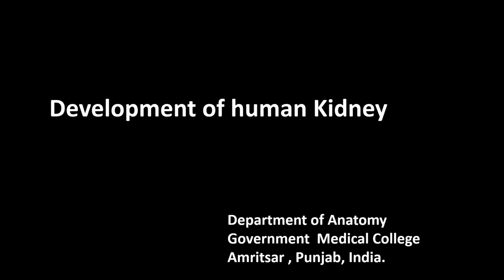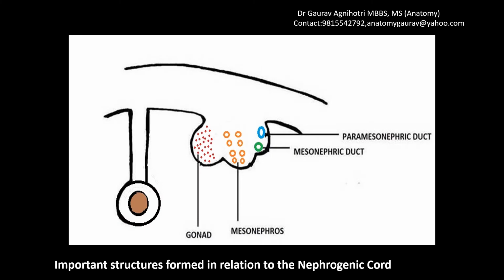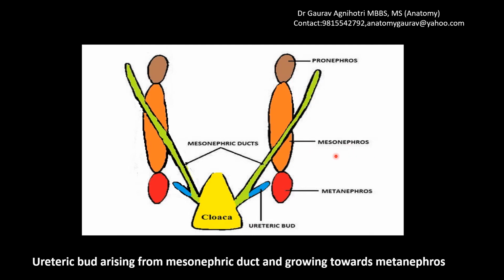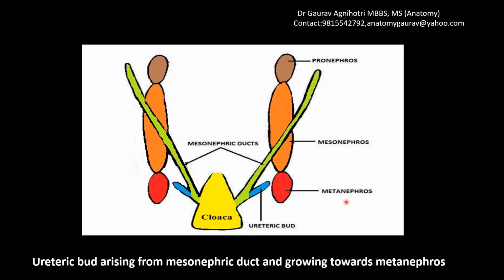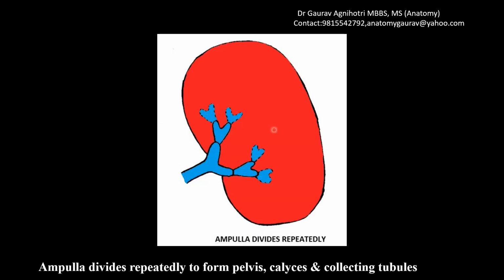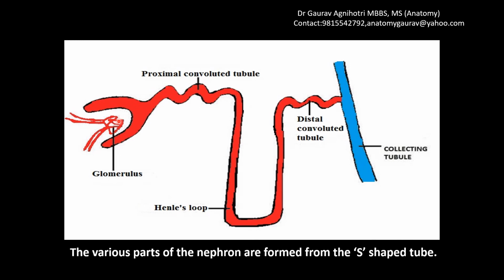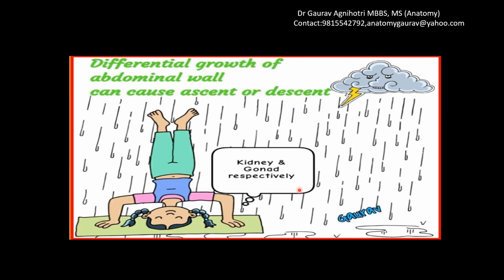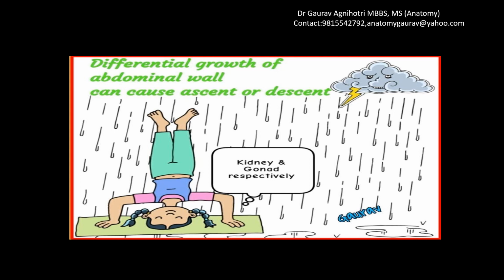Development kidney Dr Gaurav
A video explaining the development of the human kidney.